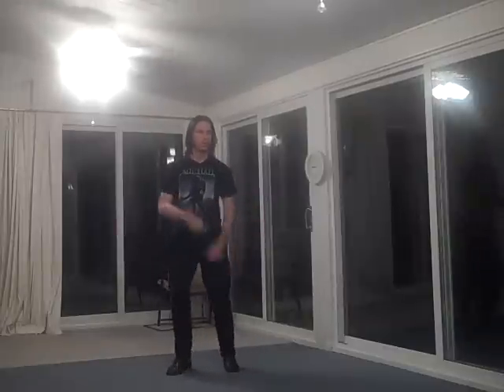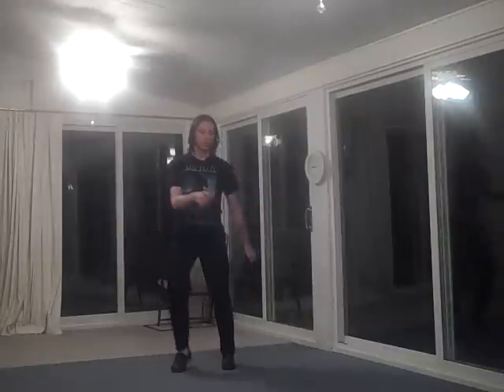Tutorial: Billie Jean Ankle Breaker